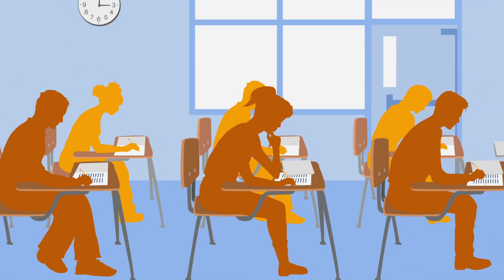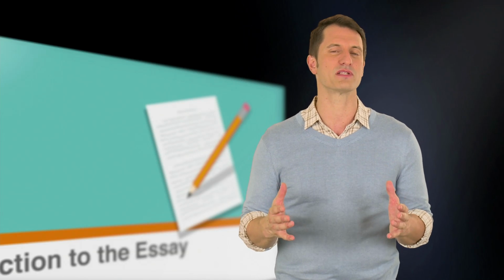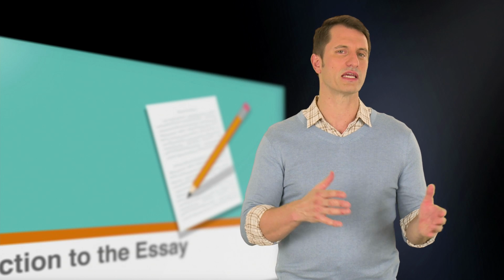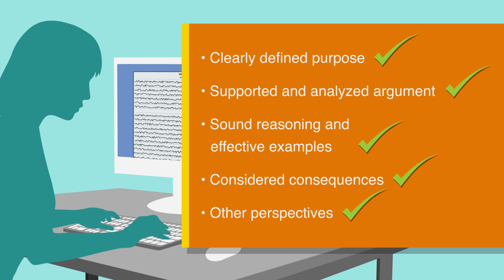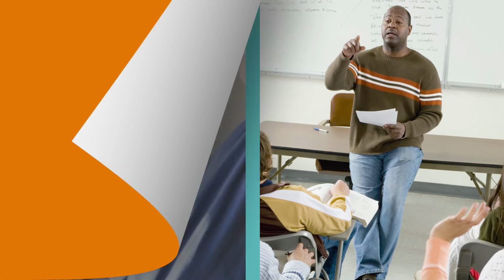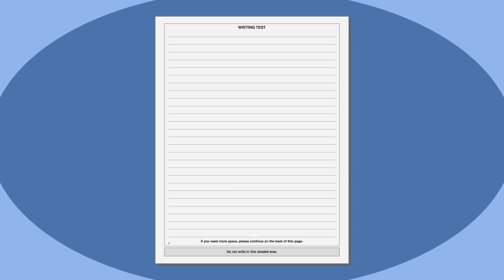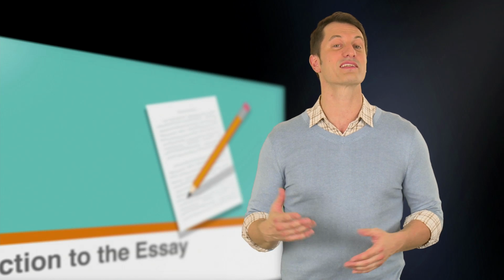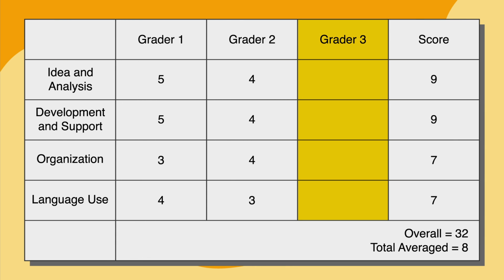Introduction to the ACT Essay - Chegg Test Prep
Learn more about what to expect before, during and after the ACT essay.  for all your online learning needs!